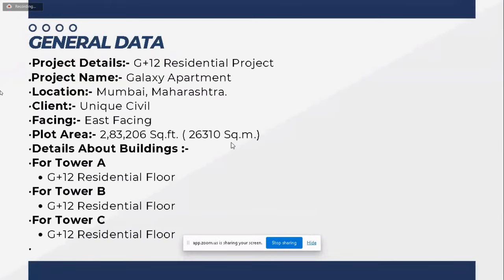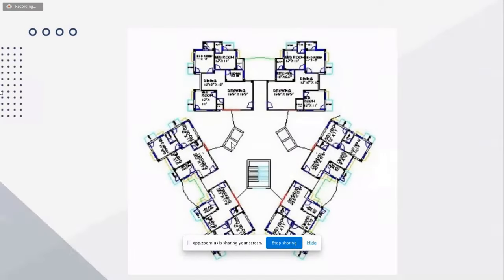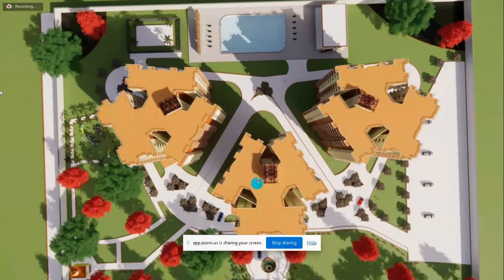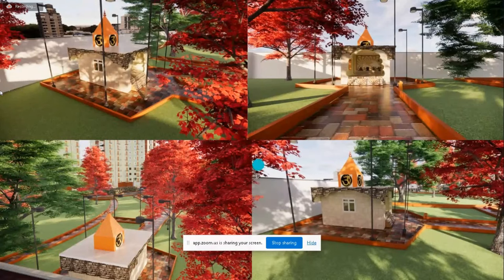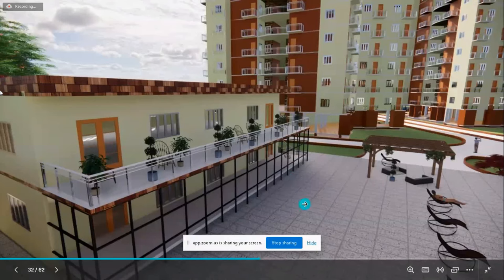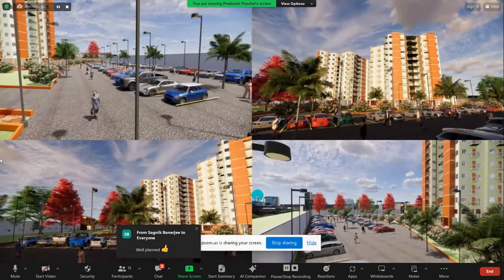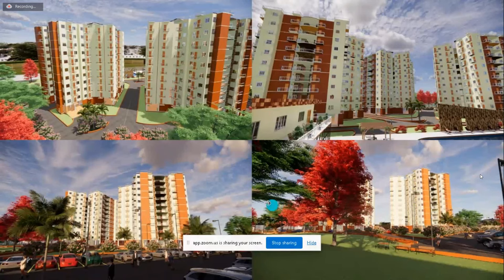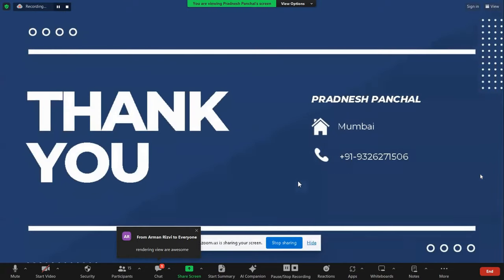Apartment Project made by our gurukul student pradnesh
ADVANCED REINFORCED CONCRETE DESIGN 3ED (PB 2016)

"Design of Steel Structures: Oxford Higher Education (Old Edition)
by Oxford  by N. Subramanian"

"DESIGN OF STEEL STRUCTURES: LIMIT STATE
by Oxford University Press  by Subramaniam (Author)"

Skills Gurukul Live Training 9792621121

Hello friends...

This channel is related to Civil Engineering Career Growth, Subjects & Various Engineering Streams.